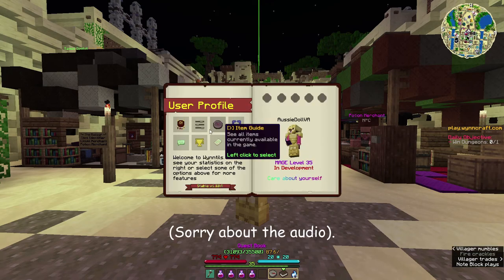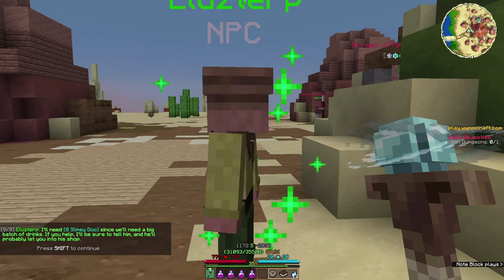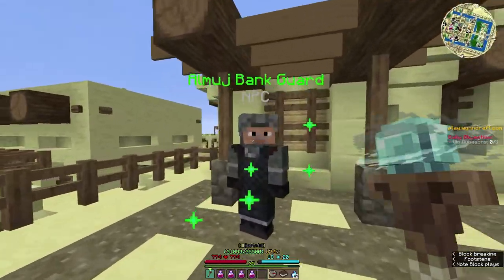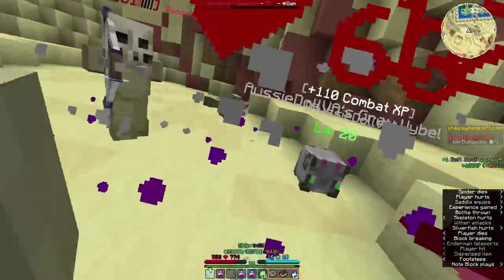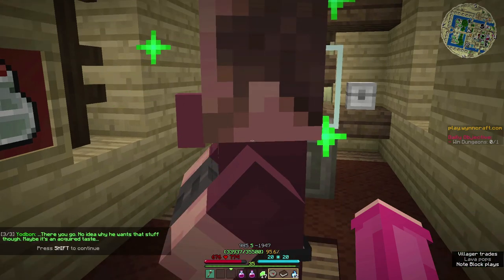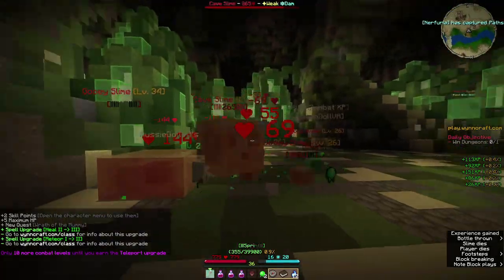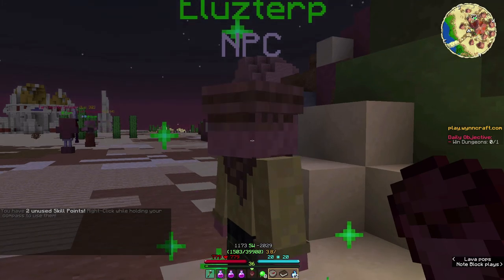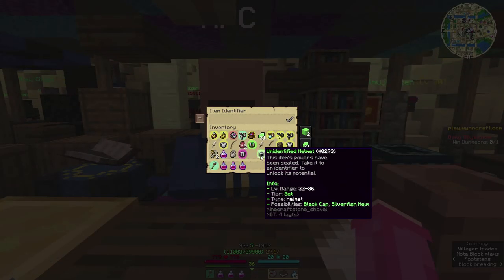Wynncraft Quests: GREEN GLOOP